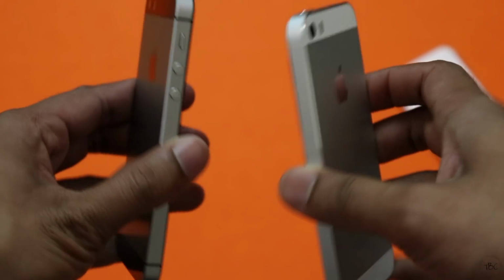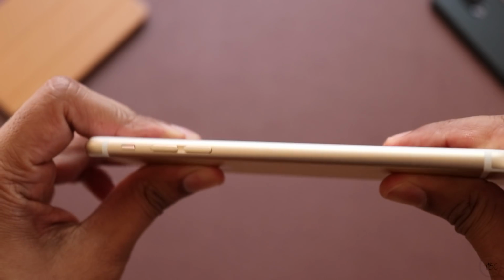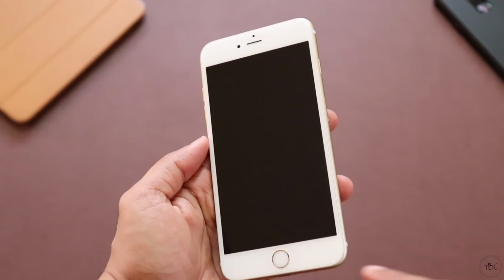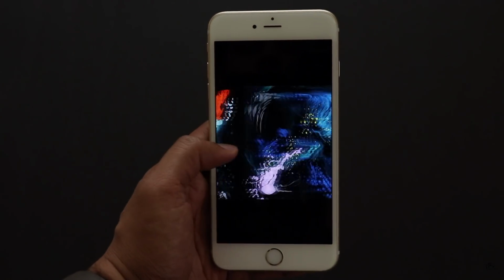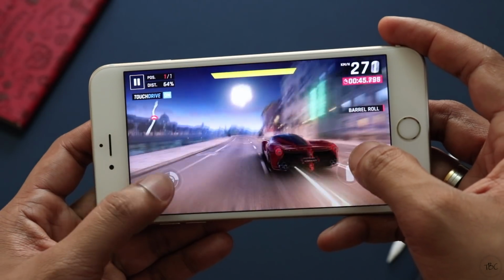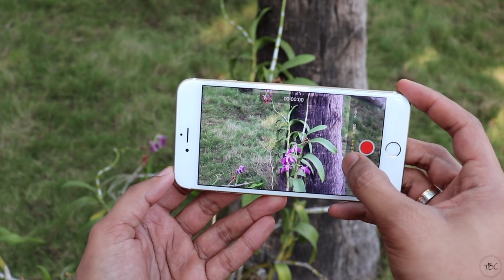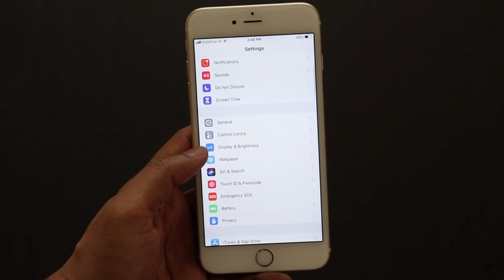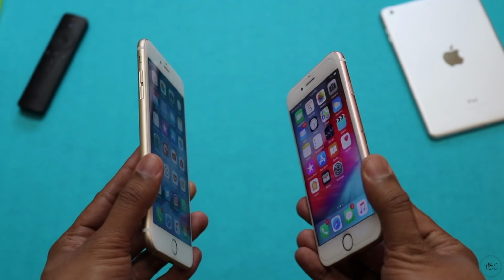iPhone 6s Plus Review 2019!! Is it still worth buying?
Apple's iPhone 6s Plus was launched in September 2015. But Apple is still selling the iPhone 6s Plus at a much lower price than before. And it is still running on the latest software and surely apple will support it in future and it will get the next major iOS update.
So with this lower price tag should you buy the iPhone 6s Plus in 2019?

Price shown in the video is the price at the time of uploading the video and it may change at anytime.

Mic used for recording:
Blue Yeti

Phone Case I use: